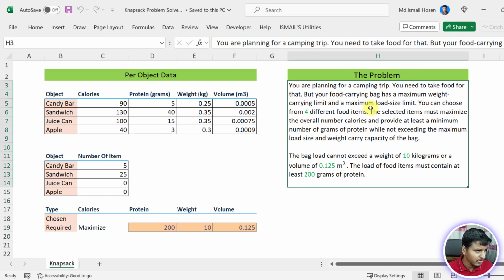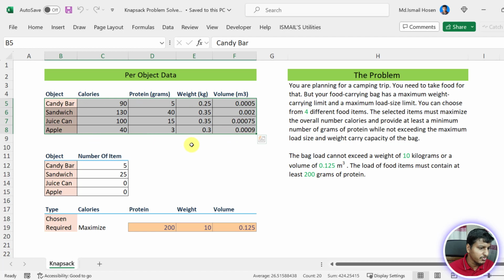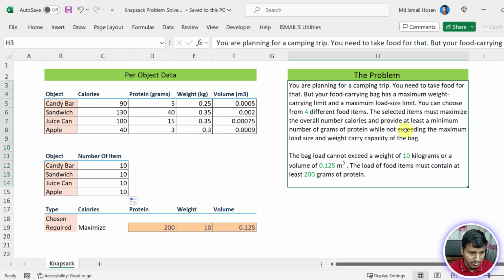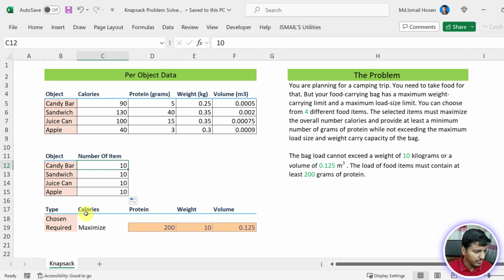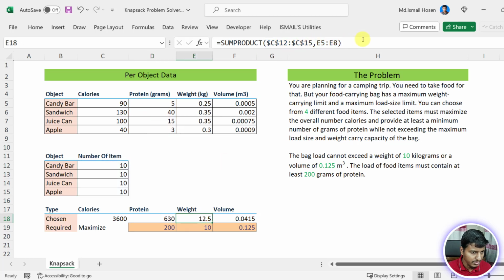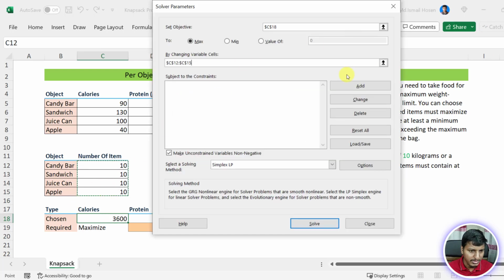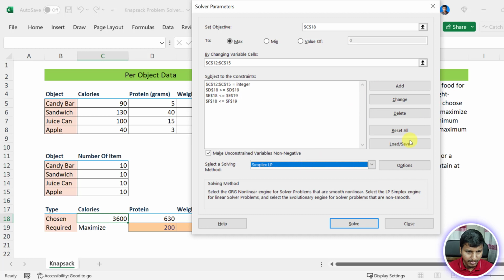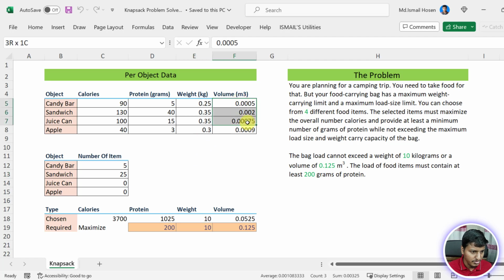Smart Nutrition Choices: Excel Solver's Approach to Bag Weight Management!